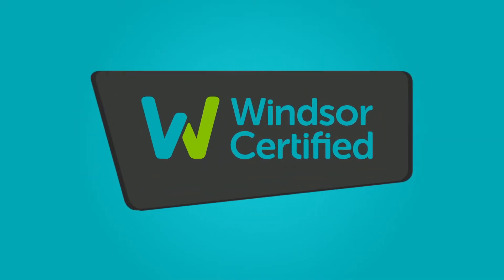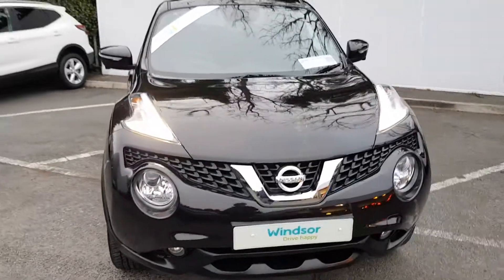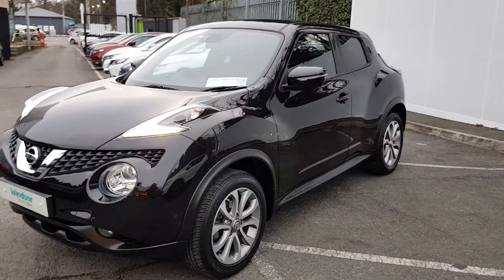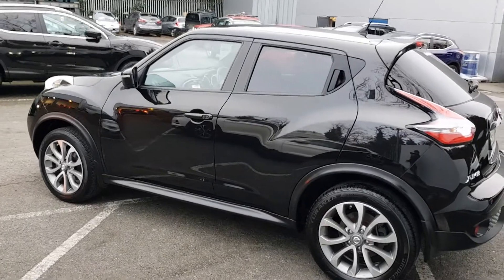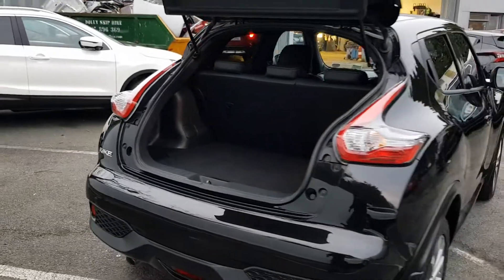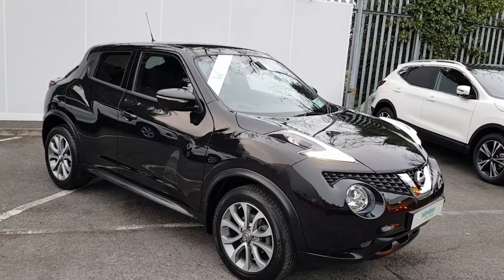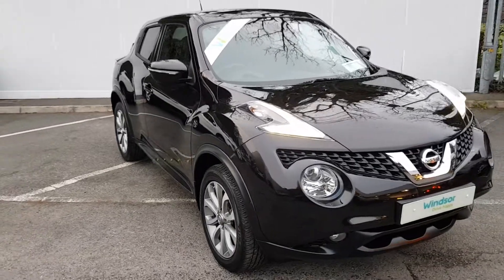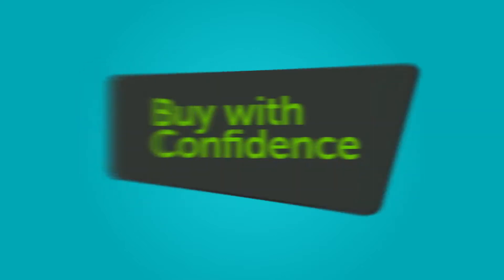151WW1631 - 2015 Nissan Juke 1.2 SVE 12,995